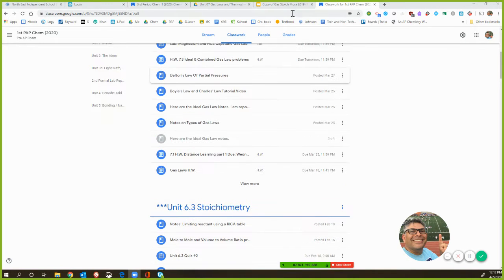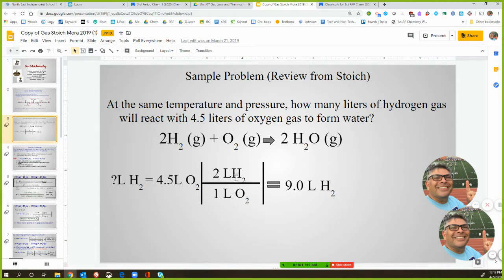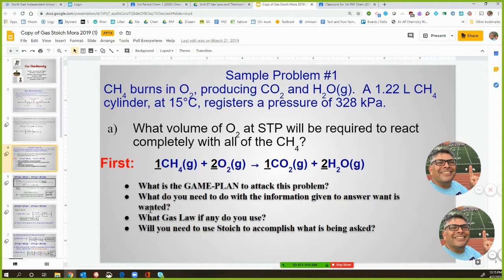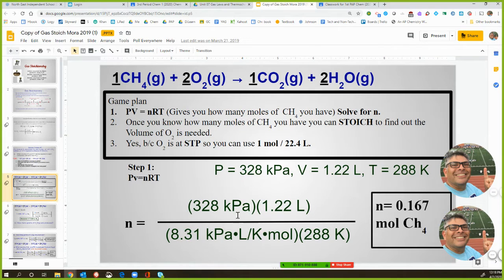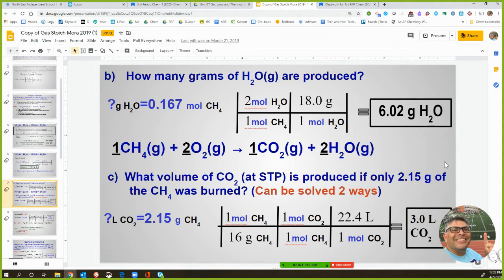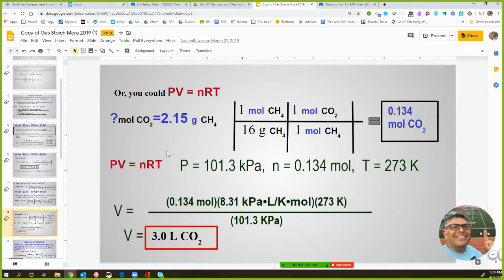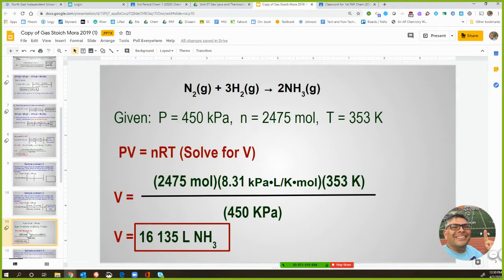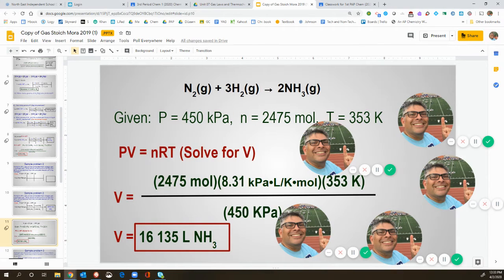Pre AP Zoom sesh 4/2/2020: Gas Stoich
Some notes on Gas Stoichiometry done with my students in a Zoom session.